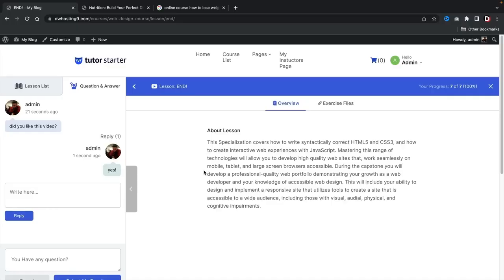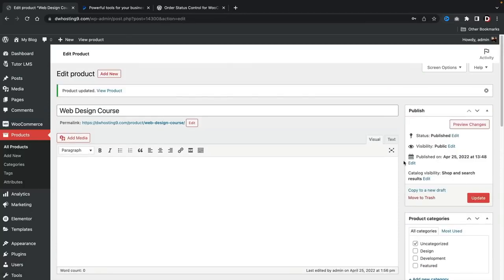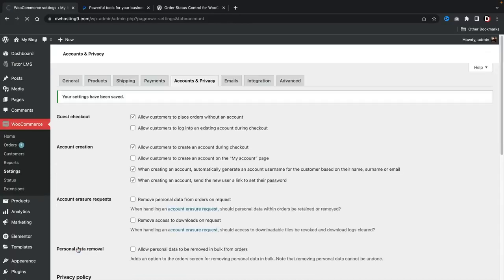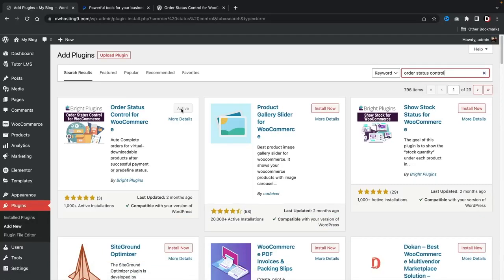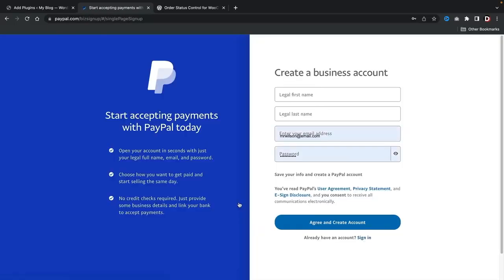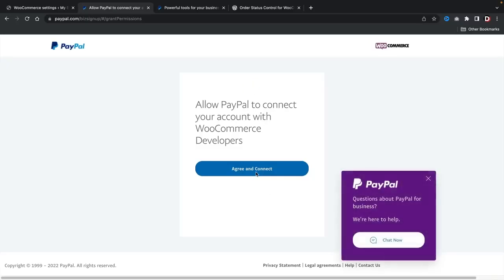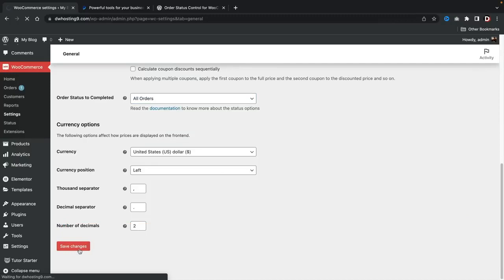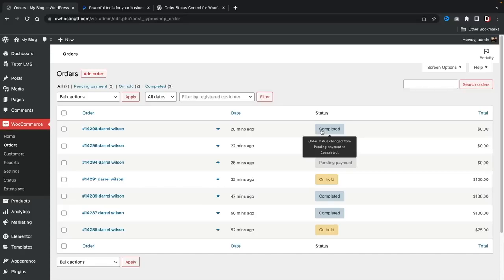08 Create Paid Courses